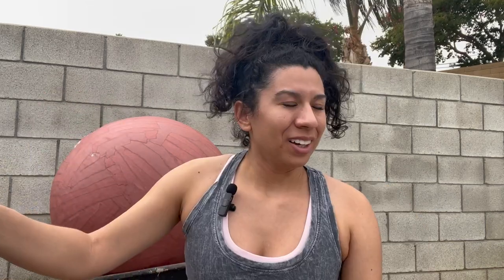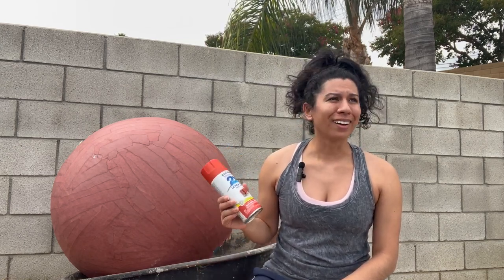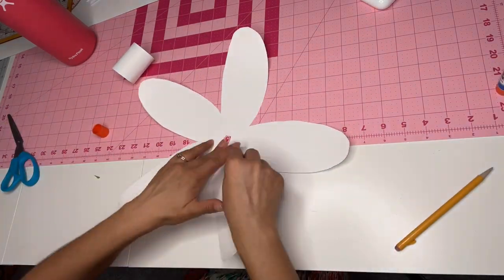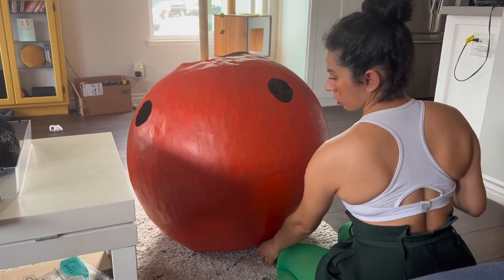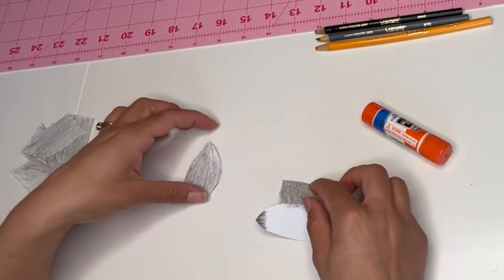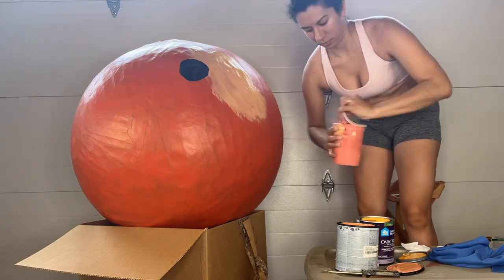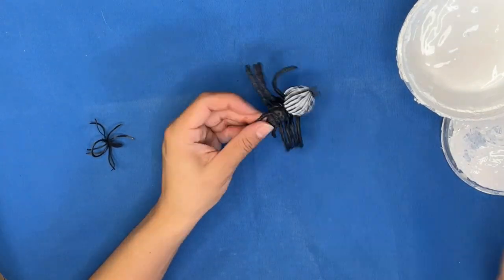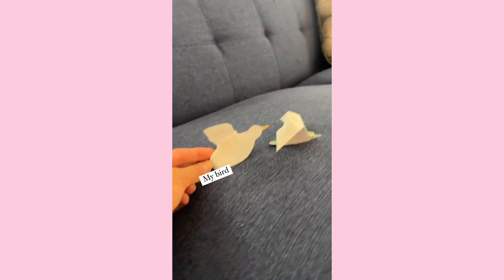Making two costumes out of one base…again :) Orange & Peach Costume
I'm at it again making as many costumes as I can with one base

share your makes with me :)

Links to items I used. You might be able to find them at a more affordable location but this is what they look like:

Beach Ball

Floral Wire